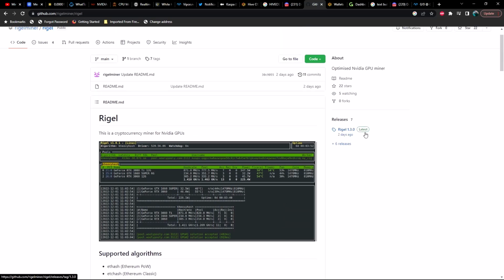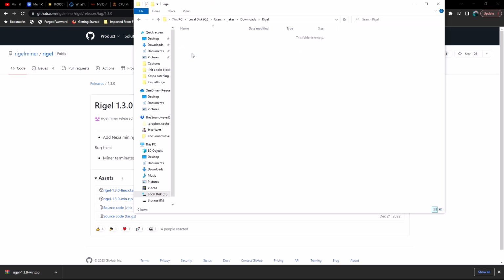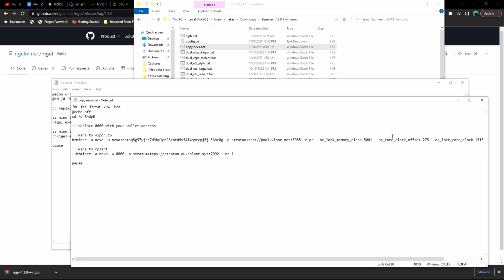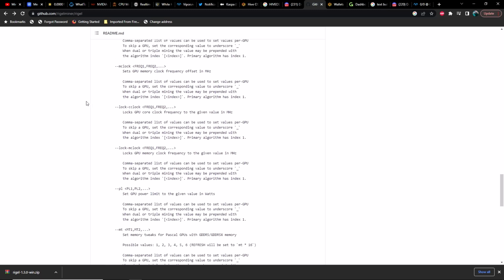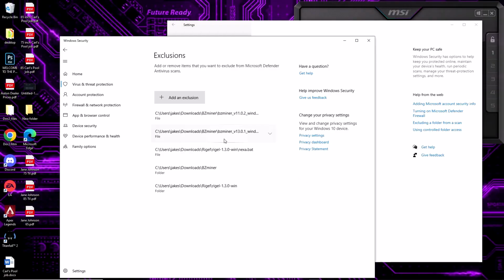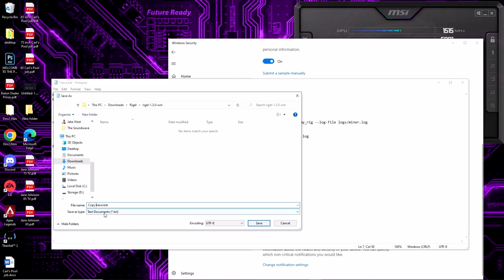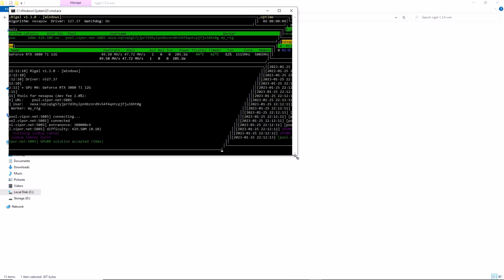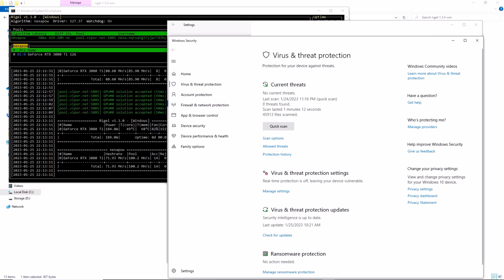How to mine Nexa with Windows using Rigel v1.3.0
How to install Rigel v1.3.0 to mine Nexa

Hashrat eimproved over BzMiner and Wildrig, but pool hashrate has not been tested yet.

I'll have another video on how to instal Rigel in HiveOS later.